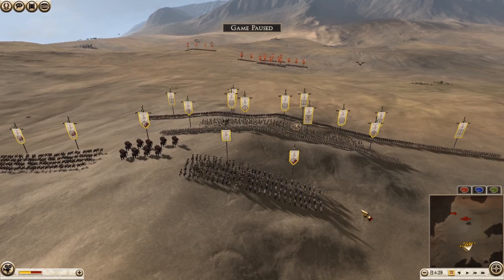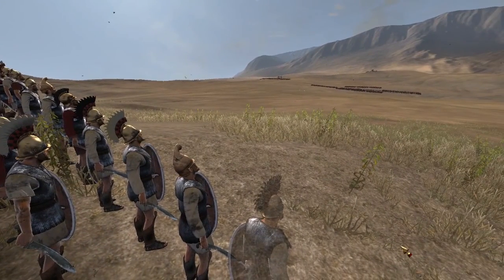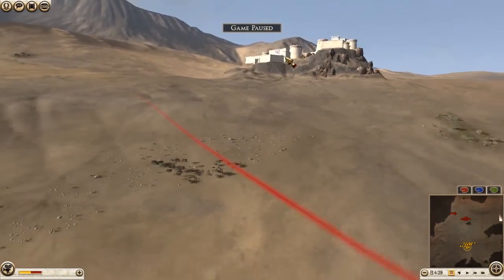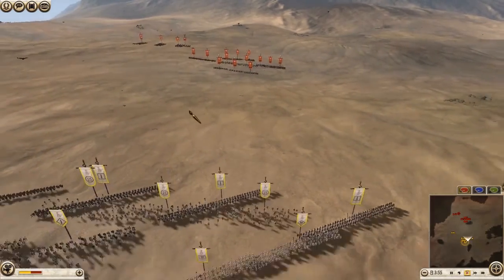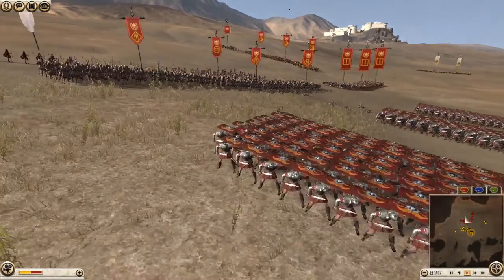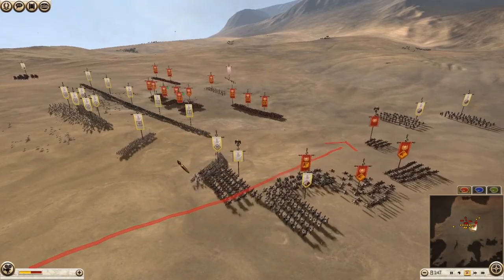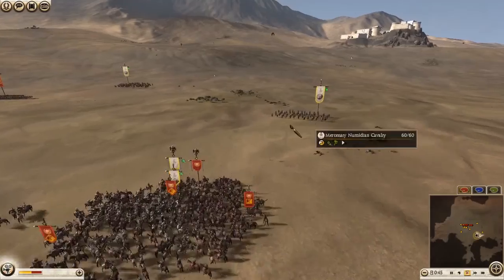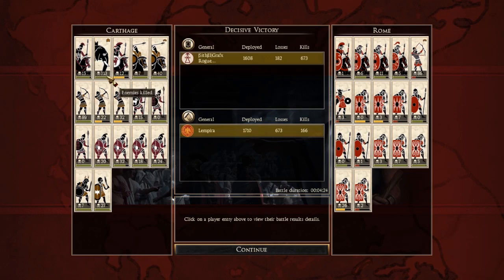Total War Rome II - #80 Online Battle - Carthage vs Rome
the old rivalry returns! then gets flipped!